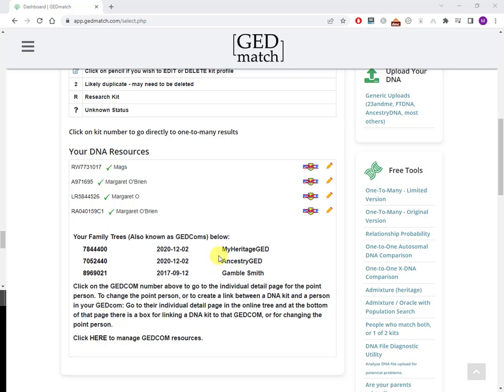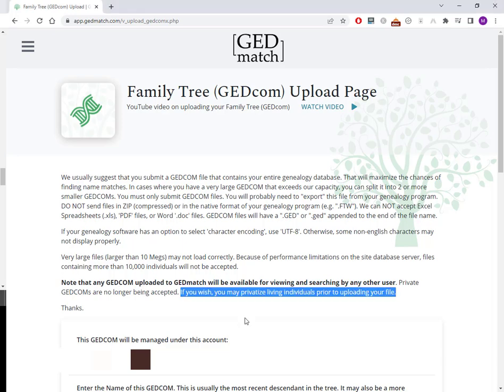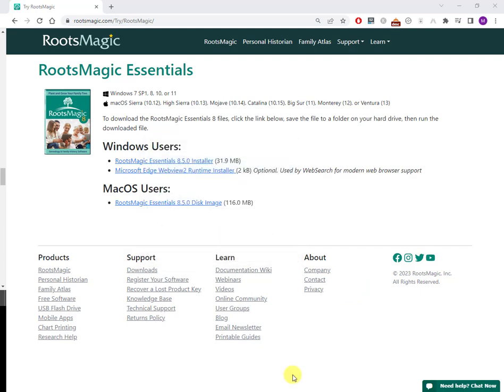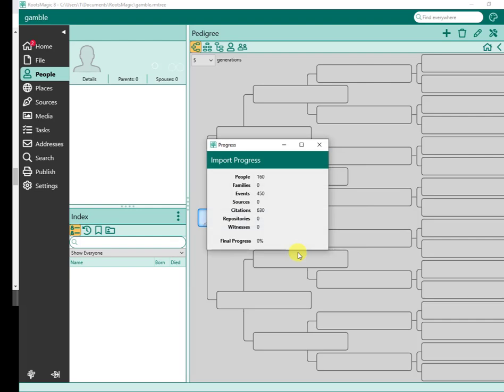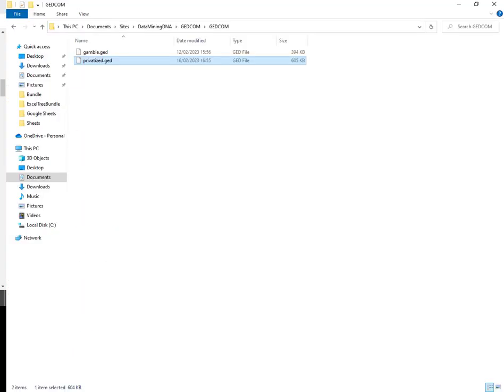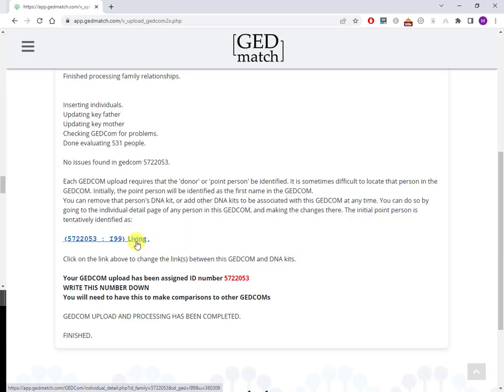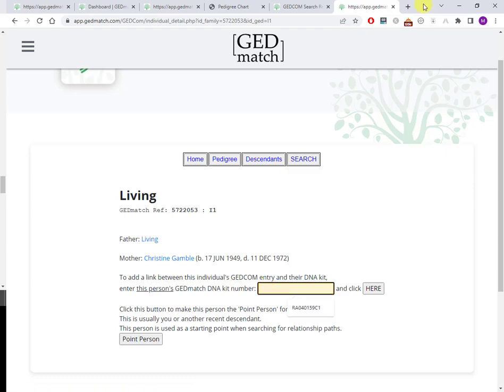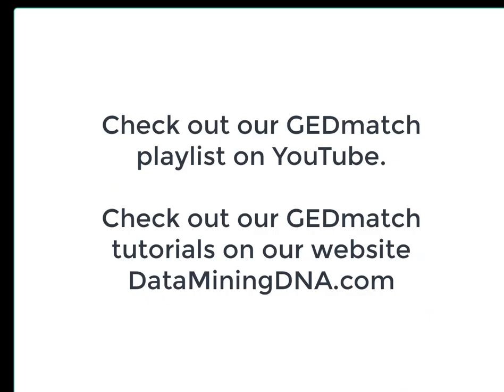Upload GEDCOM To GEDmatch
This walkthrough uploads GEDCOM to GEDmatch - but encounters several problems. Watch as I fix each issue for a successful import.